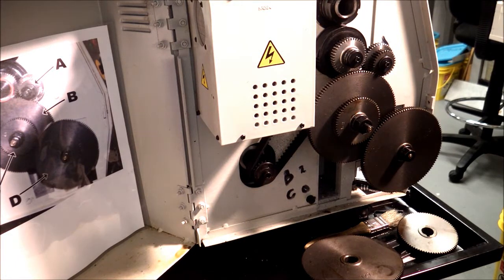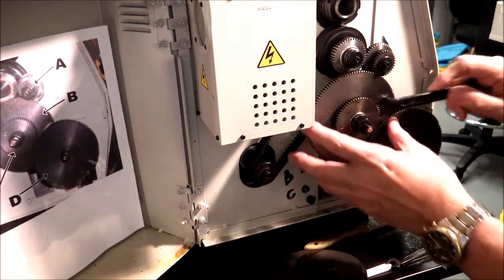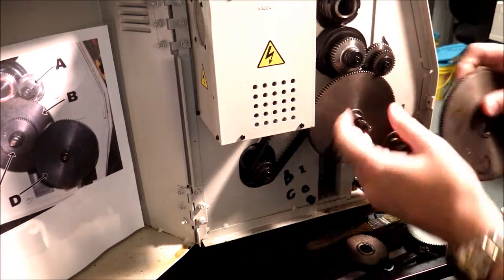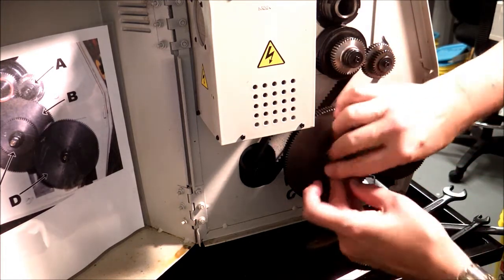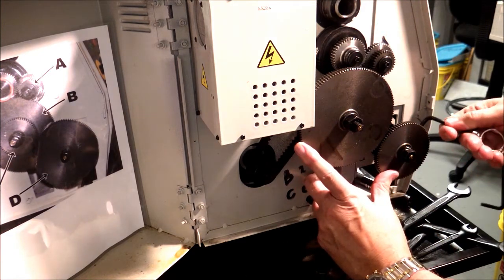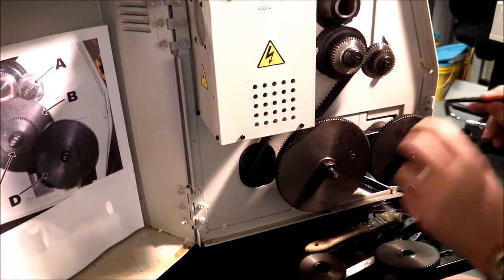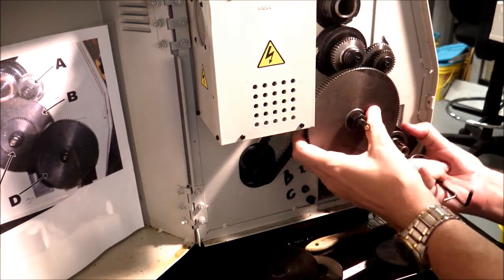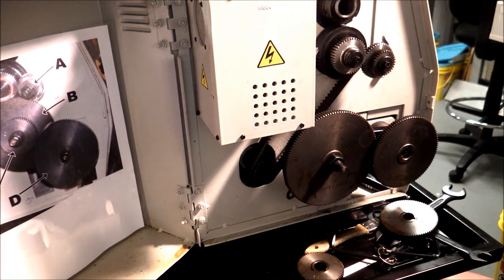Problems Cutting Threads on the Sieg SC4/LMS 3540 Lathe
This video demonstrates some problems I have cutting screw threads with higher than about 28 pitch (turns per inch).   It's filmed with the camera over my left shoulder and might be hard to see some aspects, but I hope I describe it well enough.